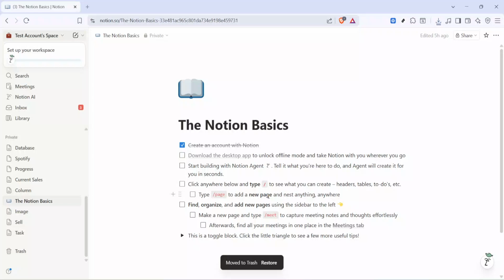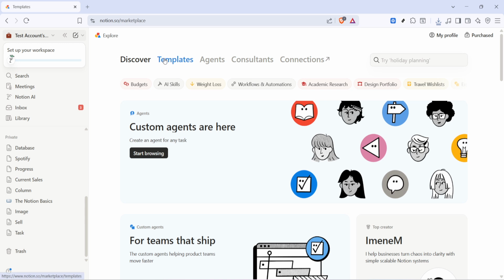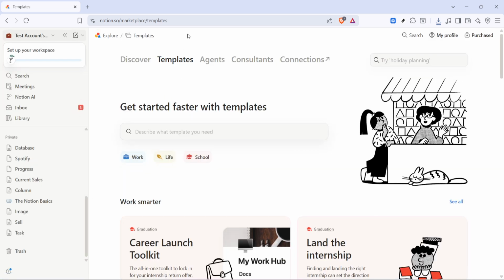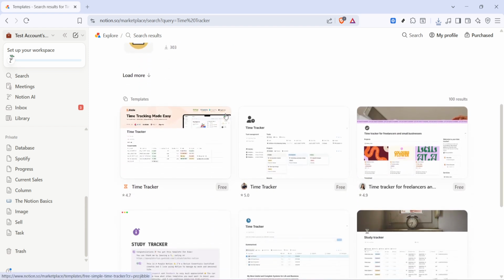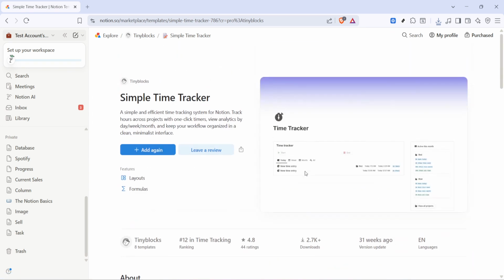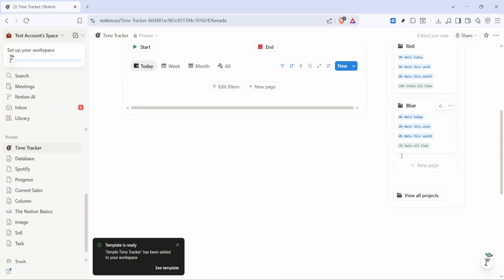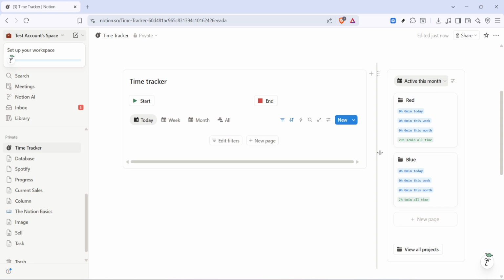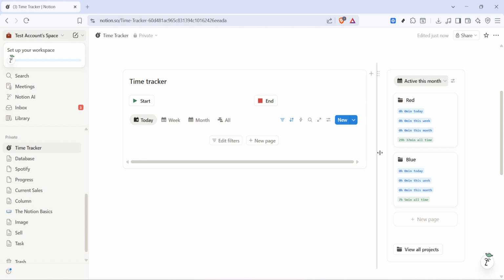How to Create a Time Tracker in Notion (Step By Step 2026)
How to Create a Time Tracker in Notion